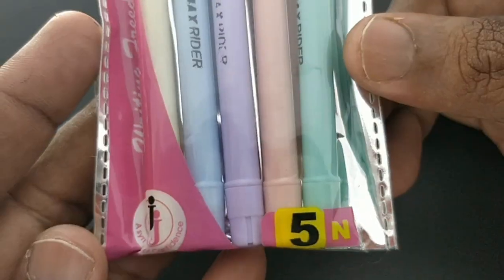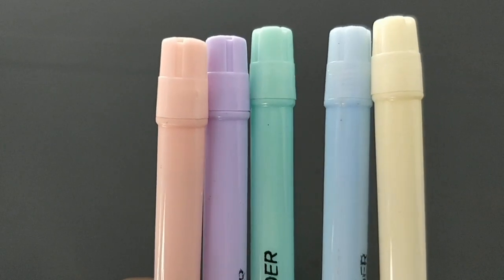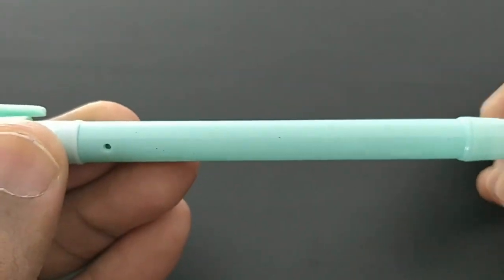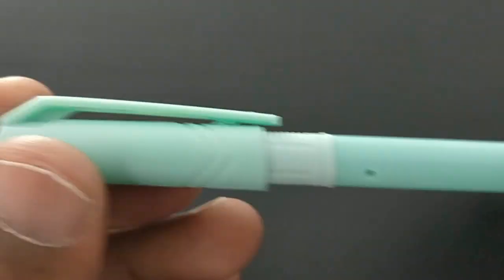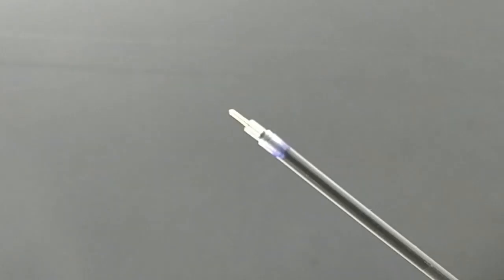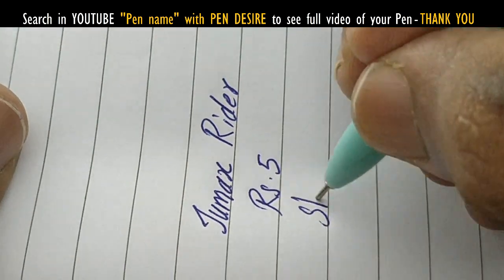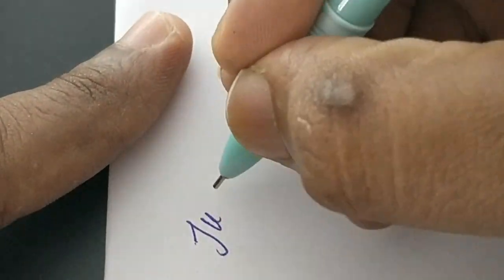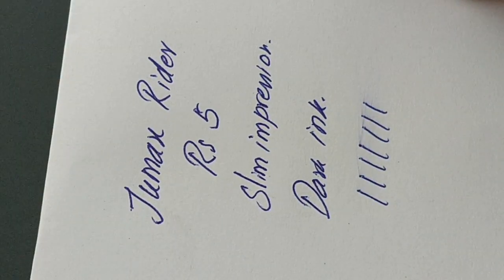Jumax Rider Ball Pen an INR 5 Ball Pen - 596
Even the branding swipe away.